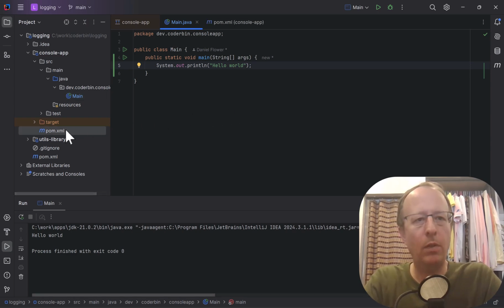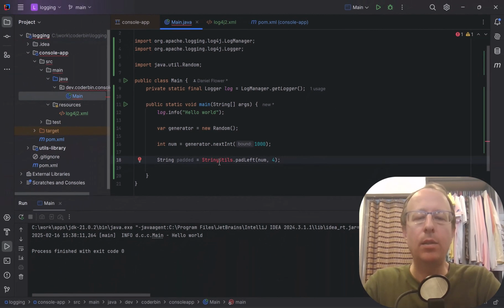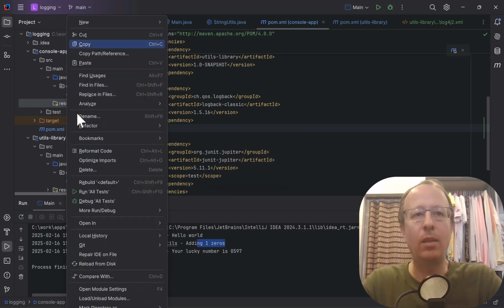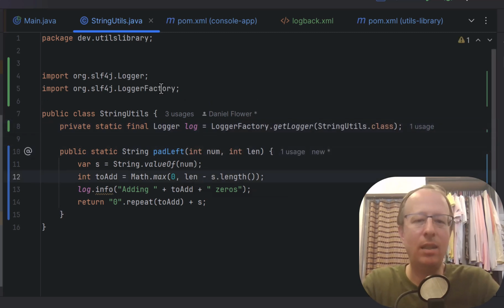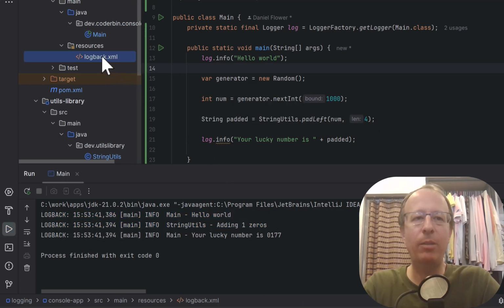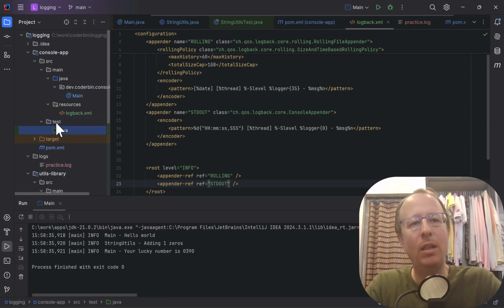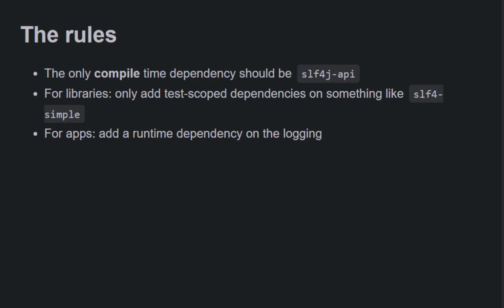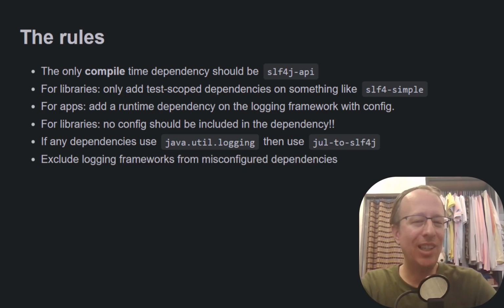Taming Java logging dependencies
Ever got confused about how to deal with logging dependencies in Java? There is slf4j, logback, log4j, java-util-logging, and different rules for applications vs libraries. This video goes through in painful detail the best practices on how to configure dependencies for all different scenarios.

* The only **compile** time dependency should be `slf4j-api`
* For libraries: only add test-scoped dependencies on something like `slf4-simple`
* For apps: add a runtime dependency on the logging framework with config.
* For libraries: no config should be included in the dependency!!
* If any dependencies use `java.util.logging` then use `jul-to-slf4j`
* Exclude logging frameworks from misconfigured dependencies

00:00 Introduction
00:20 Setting up a demo app with console logs
00:58 Setting up log4j
02:54 Introducing a dependency
06:35 Setting up logback
08:29 Introducing SLF4J
11:00 Fixing multiple implementations problem
12:40 sl4fj-simple in tests
14:15 Logging to files
15:42 Seperate test logging config
17:15 The rules
17:57 Dealing with java.util.logging
20:16 Excluding bad dependencies
21:15 Summary